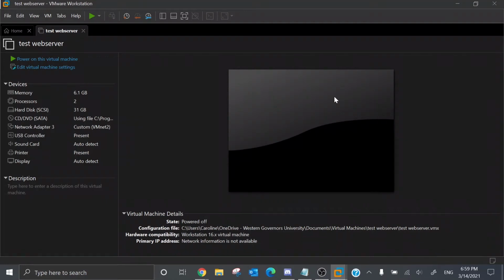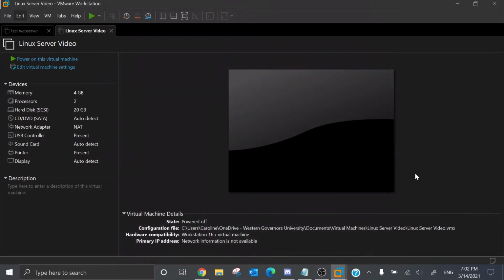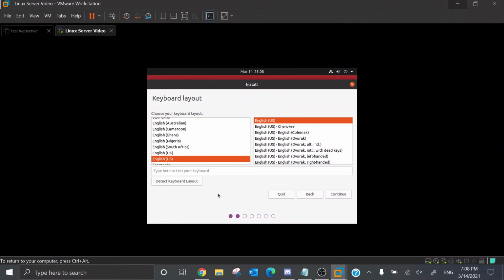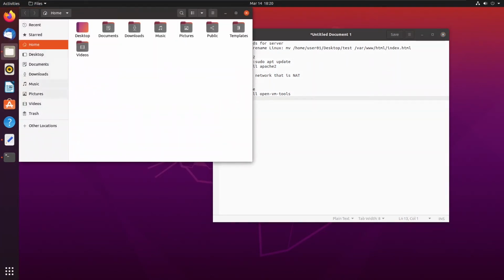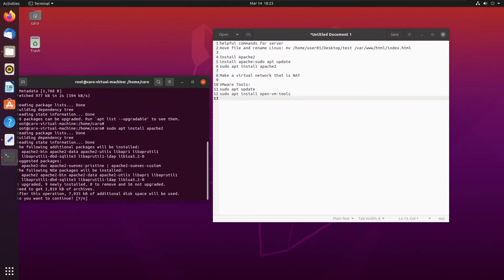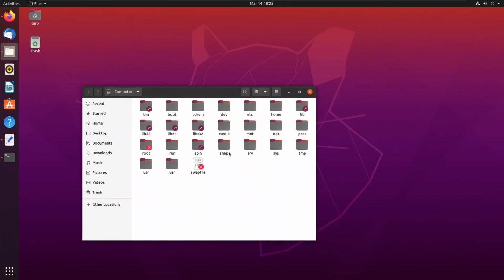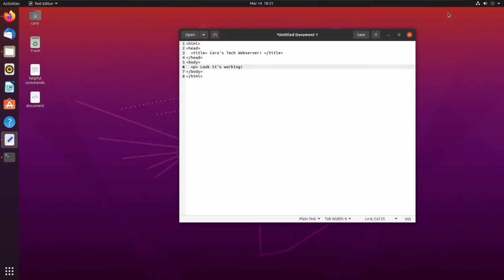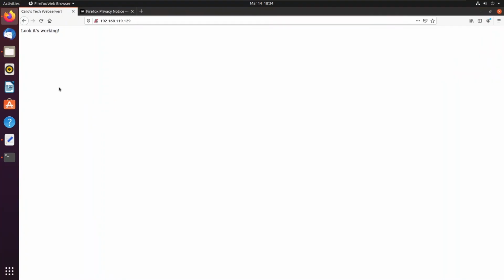Tech Tips | How to install Linux Server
I will teach you how to install a Linux server on Ubuntu using VMware.
Commands:
VMware Tools:
sudo apt update
sudo apt install open-vm-tools

Install Apache2
install apache:sudo apt update

move file and rename Linux: mv /home/yourusername/Desktop/yourdocumentname /var/www/html/index.html